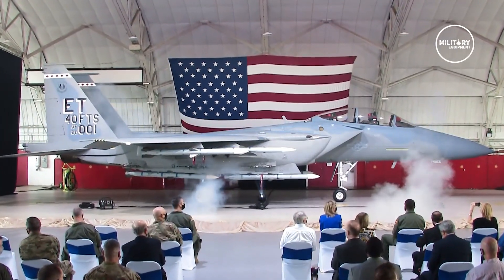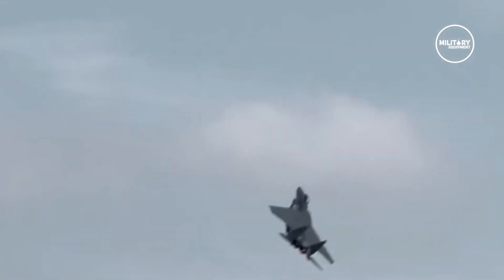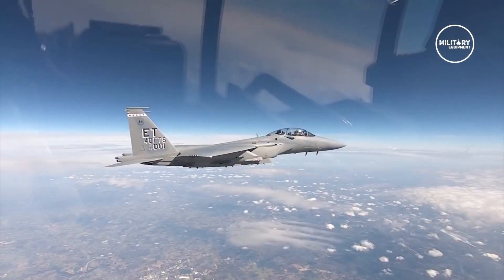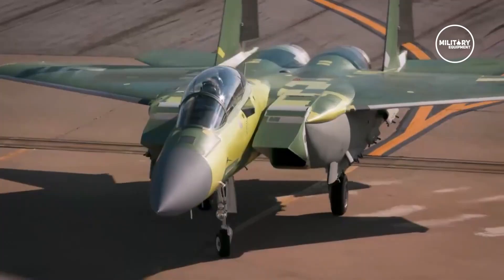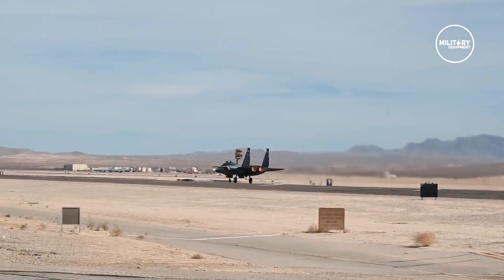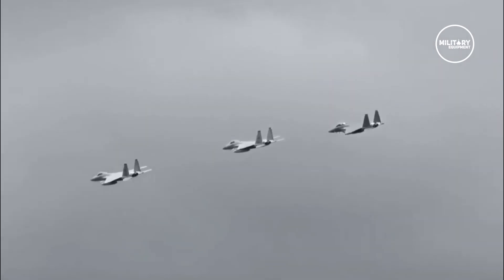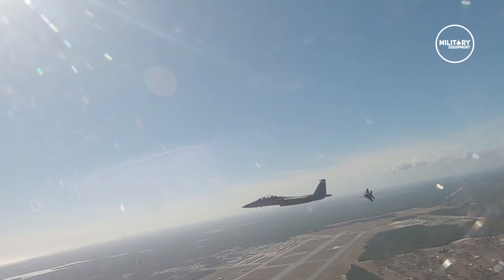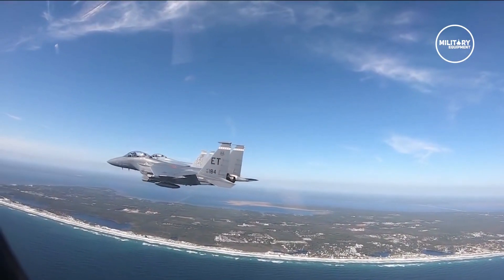Finally: This US New Super F-15EX Fighter Jet Shocked The World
The US Air Force is one of the deadliest military might in the world. It has the F-22 Raptor and the F-35 Lightning II planes. Its fleet will soon be filled with newly baptized F-15EX Eagle II warplanes.

In fact, the us Air Force recently took delivery of the second F-15EX fighter aircraft from a consortium led by Boeing.

The F-15EX fighter jet is powered by two F110-GE-129 engines, with each generating a thrust of 29,000lb.

The advanced two-seater fighter jet has a length of 19.45m, a width of 13.05m and height of 18.54m. It has an empty weight of 14,500kg while the maximum take-off weight of the aircraft is 37,000kg. It can launch hypersonic weapons up to 22ft-long, providing advantage in future near-peer conflicts. The aircraft can be operated by a single pilot and has an increased payload capacity.

CHAPTERS
00:00 Intro
01:34 F-15EX development and delivery details
02:16 Design and features of F-15EX fighter jet
03:34 Engine and performance
04:02 Contractors involved